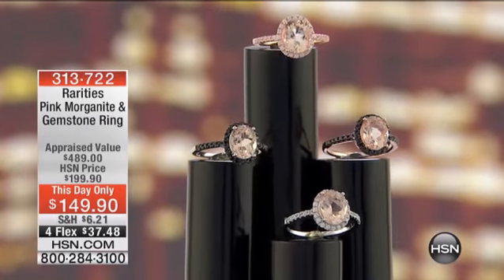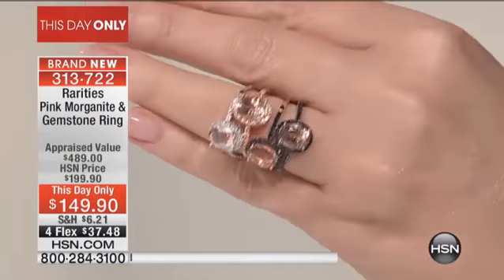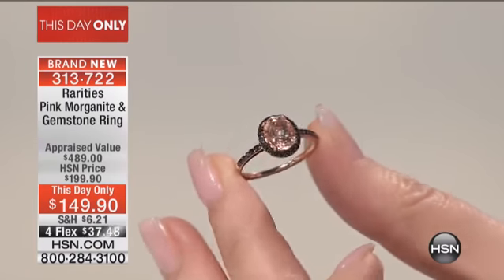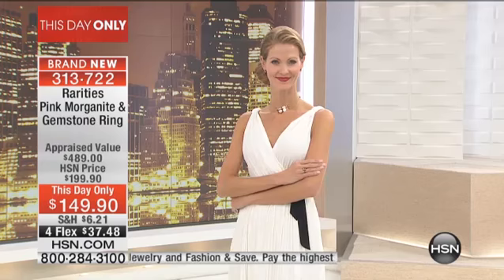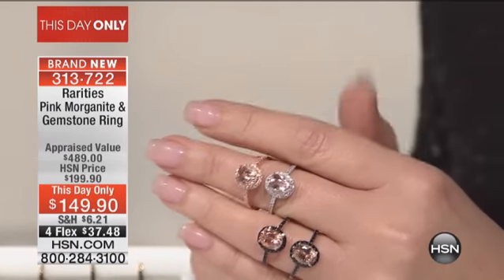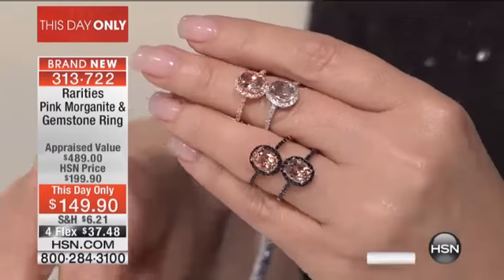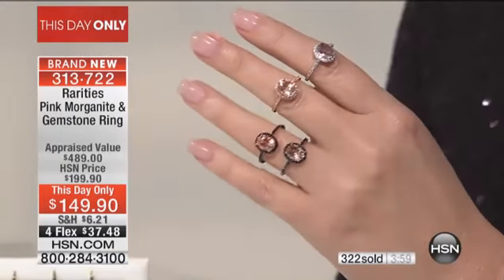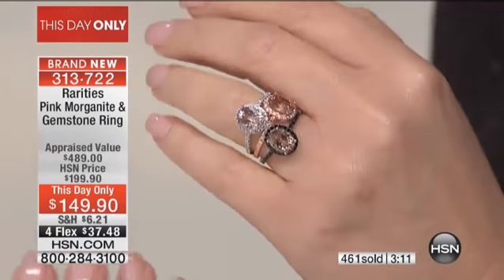Rarities Pink Morganite and Gemstone Ring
Rarities Fine Jewelry with Carol Brodie Pink Morganite and Gemstone Ring
[Value Statement]

Design Information

    Ring features a prongset, oval pink morganite at center
    Pavset, round...